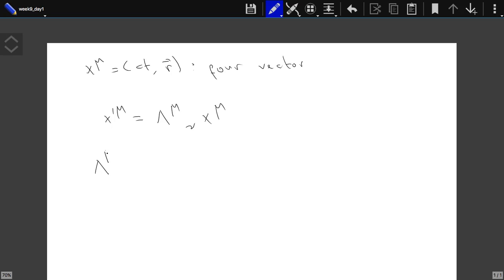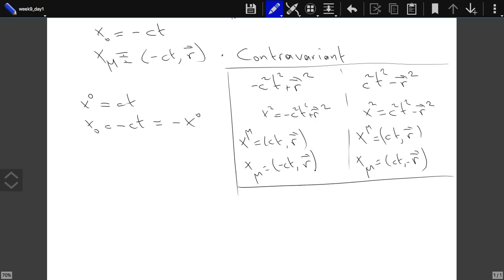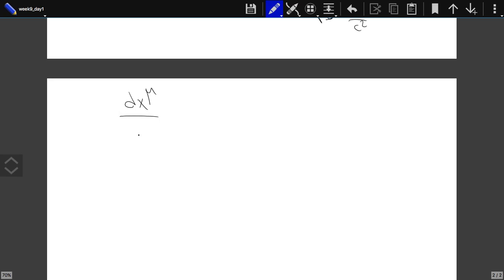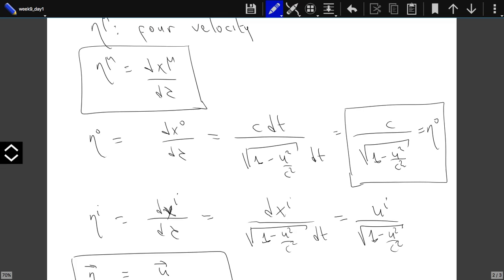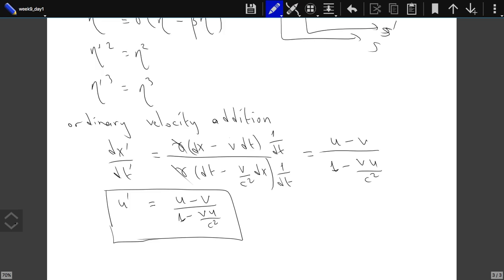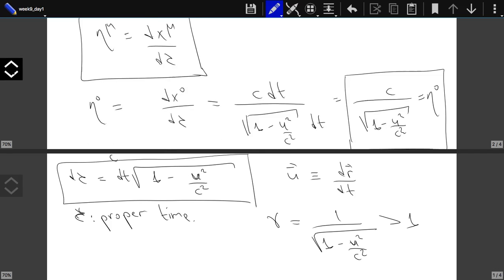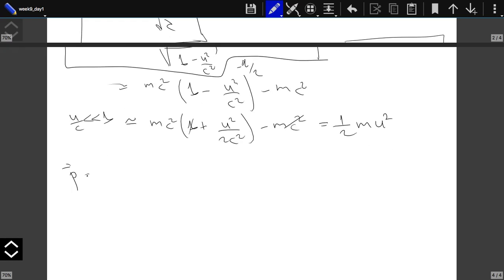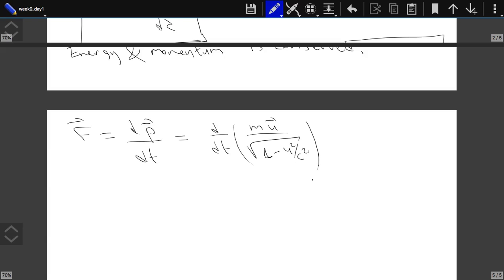20162 Phys332 Week9 Day1 Hour1